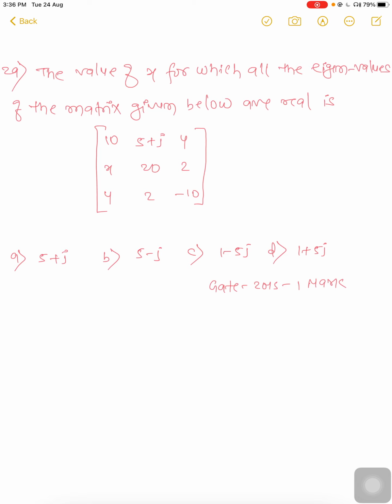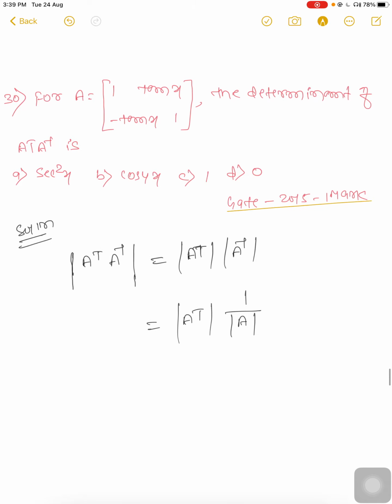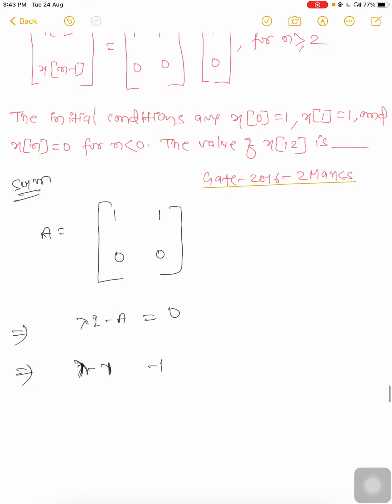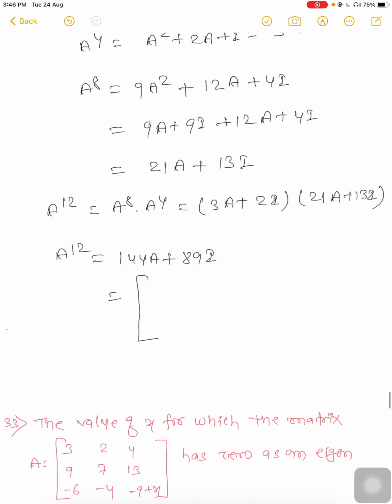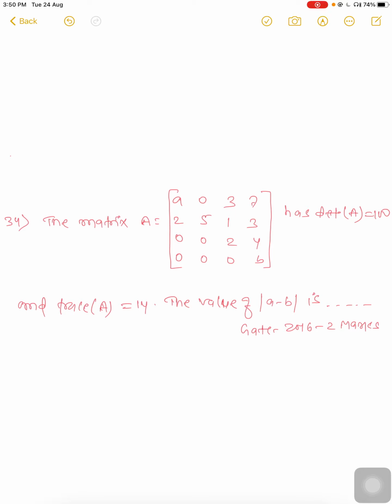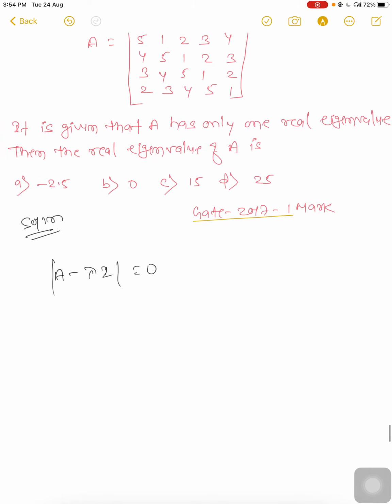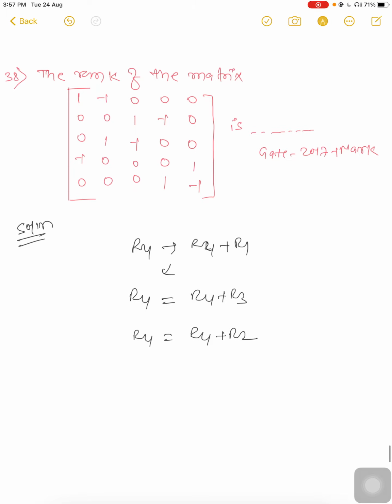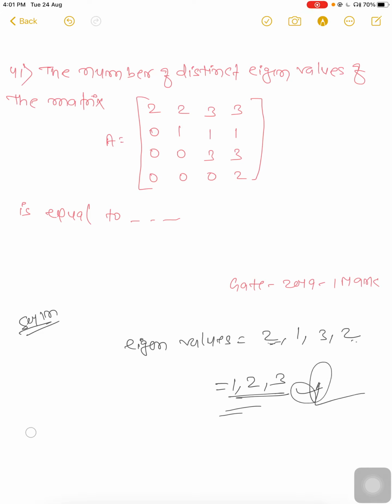Linear algebra Part2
Gate 2014 to Gate 2019